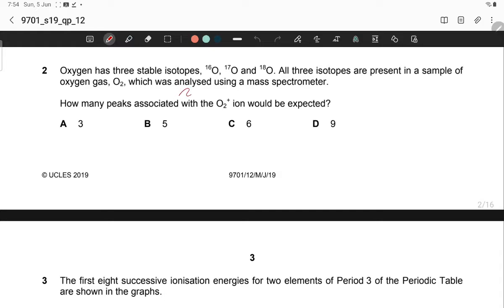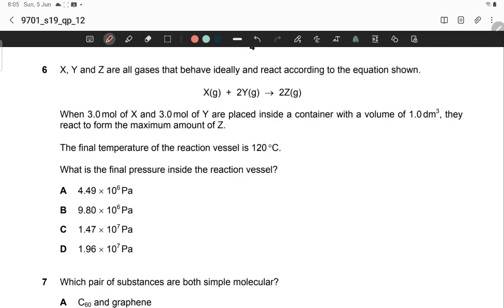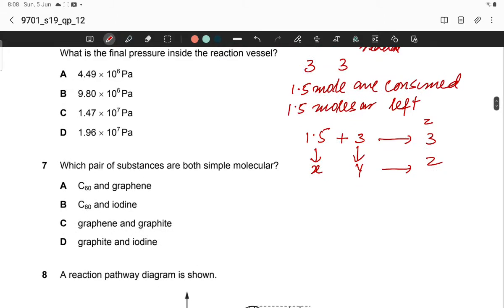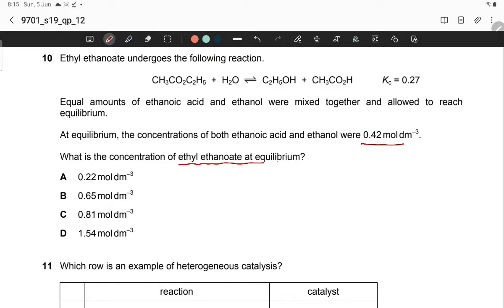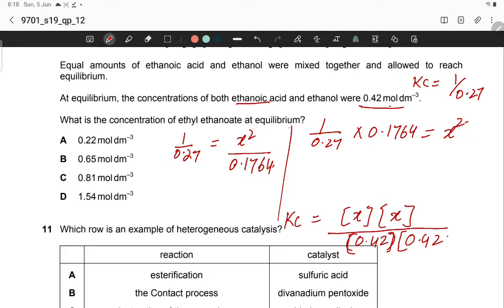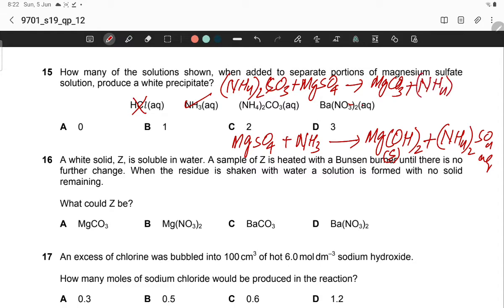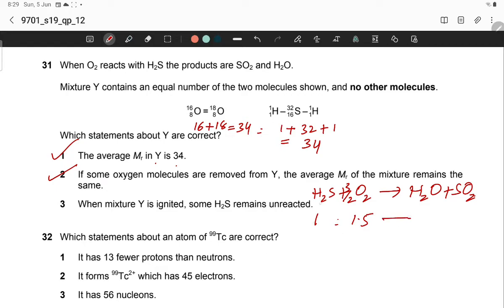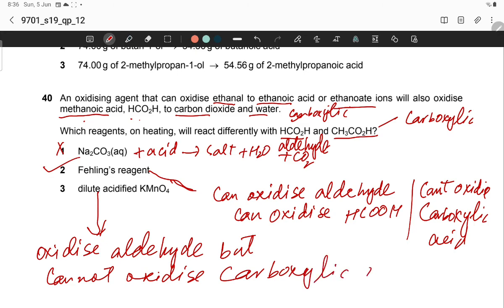9701/common errors/M/J/19/paper 12/ Q 2,6,10,15,31,40